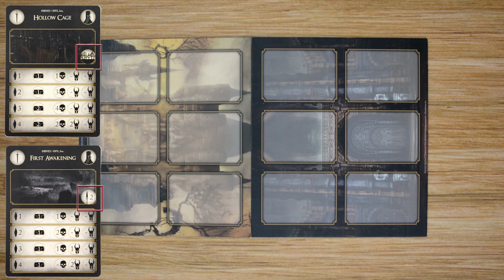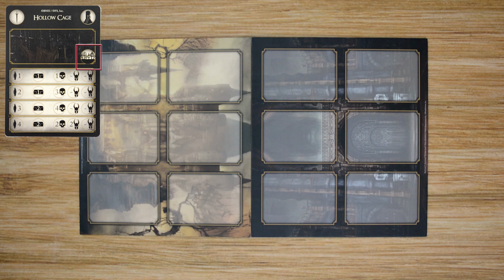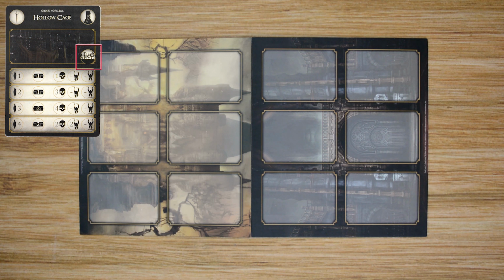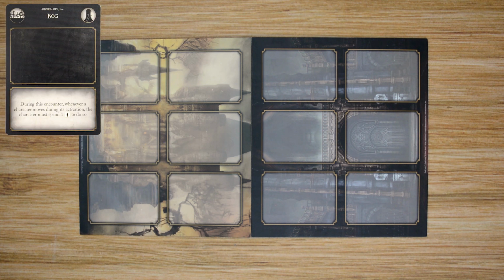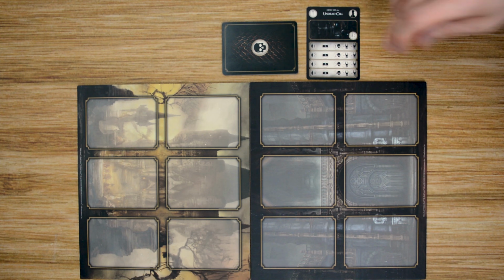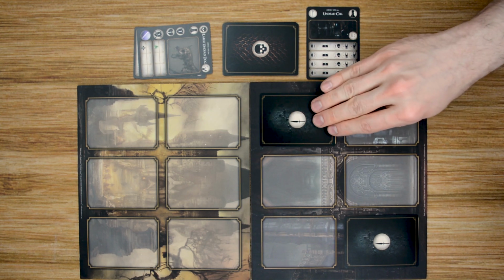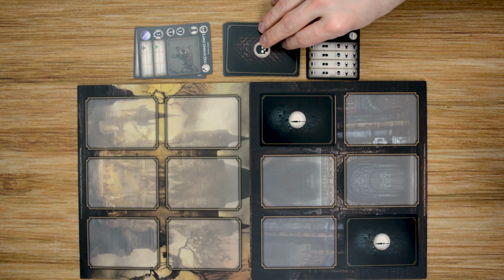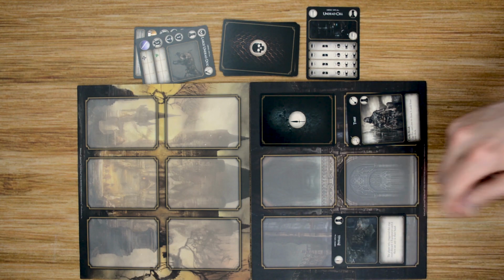Learn to Play: Dark Souls The Card Game Forgotten Paths Exp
In this video I will be looking at the newest expansion to Dark Souls the card game. I will show you what comes in the box and cover all the new rules introduced in the expansion. I will also play through an encounter to show you how the new expansion works.